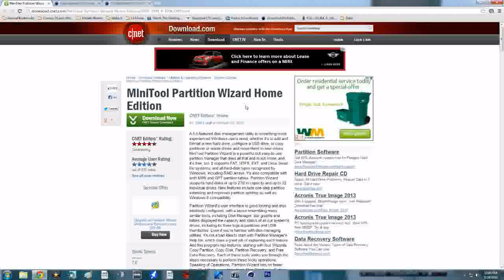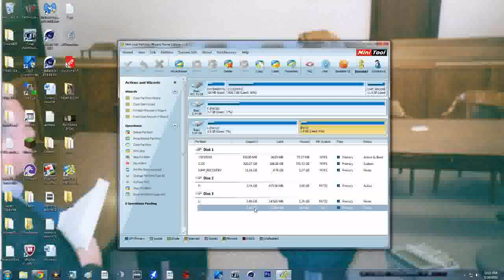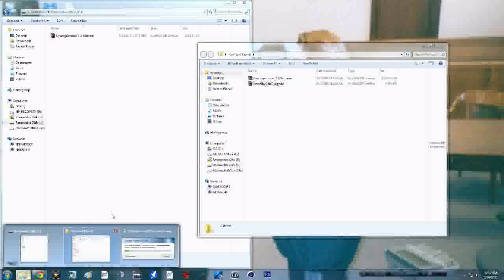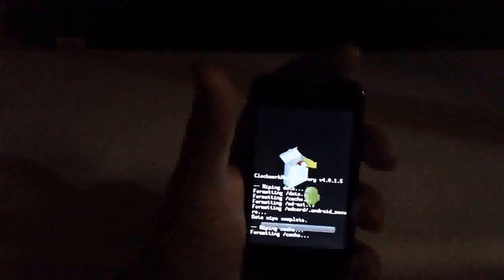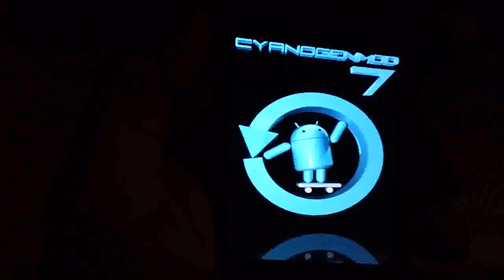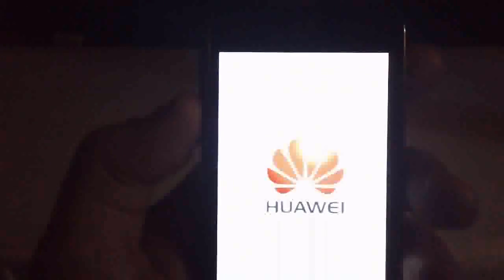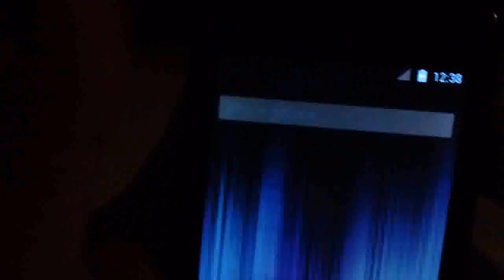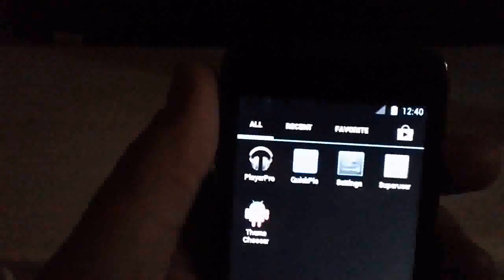How 2 Partition SD Card 4 Link2SD/ Flash Custom Rom! Huawei Ascend 2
Today's video we go over how to partition your SD card for links2sd and how to flash a custom Rom on a Huawei Ascend 2.